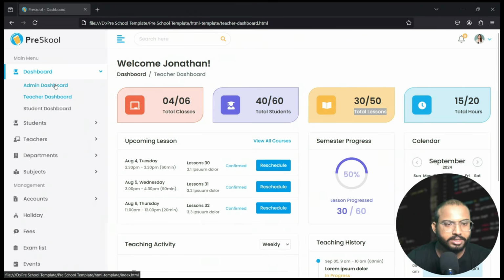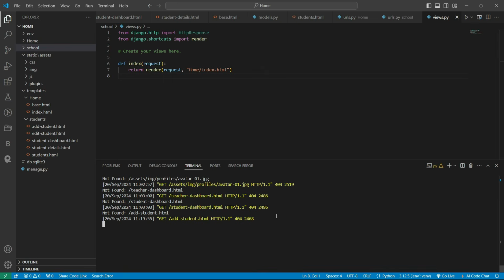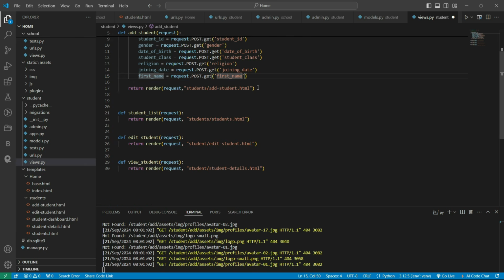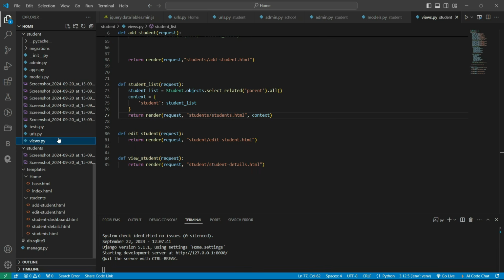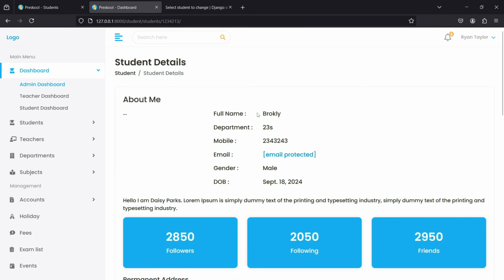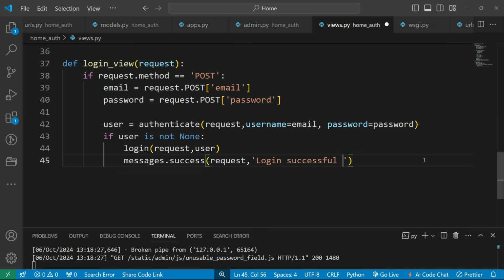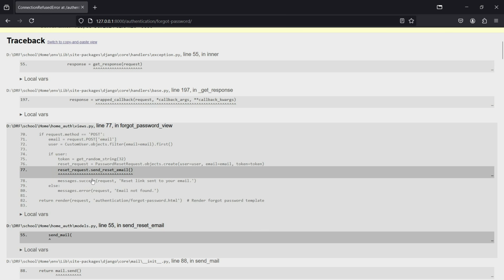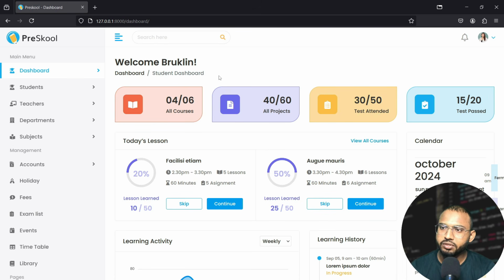Build a Powerful Student Management System with Django: A Beginner to Advanced Step-by-Step Guide!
Welcome to our in-depth tutorial on building a powerful Student Management System using Django! This step-by-step guide is designed for both beginners and those looking to advance their skills. We’ll cover everything from project setup to advanced features, ensuring you gain a comprehensive understanding of Django development.

🔍 What You’ll Learn:

1. Setting up your Django environment
2. Creating and managing student profiles
3. Implementing user authentication and roles
4. Developing course registration and management features
5. Advanced functionality for grading and performance tracking
6. Best practices for deployment and security

a. Ideal for students, educators, and developers alike.
b. Hands-on experience with real-world application development.
c. Enhance your programming skills with practical examples.

Timestamp:
Introduction 🎉: 0:00
Setting Up Django Project 🛠️: 4:21
Rendering Template Files 🖥️: 8:47
Models and Register 📚: 21:16
Views and URLs 🔗: 35:34
Fetching Student List and Details from Database 📊: 54:15
Edit and Delete Student Data ✏️🗑️: 1:12:09
User Registration, Login, and Logout 👤🔑: 1:29:41
Forgot Password in Authentication 🔒❓: 2:05:11